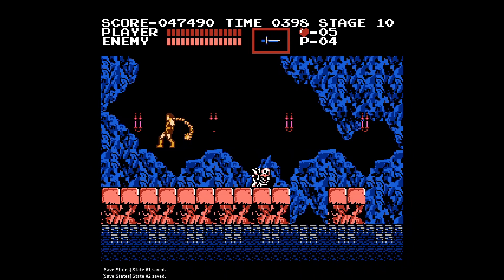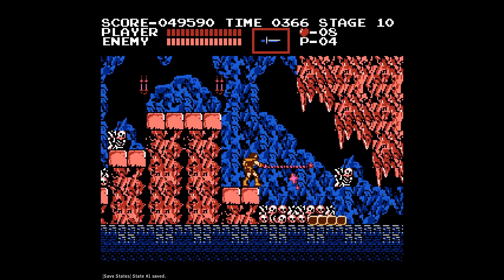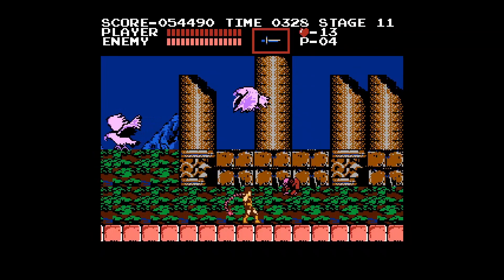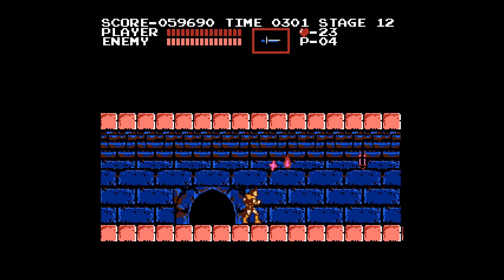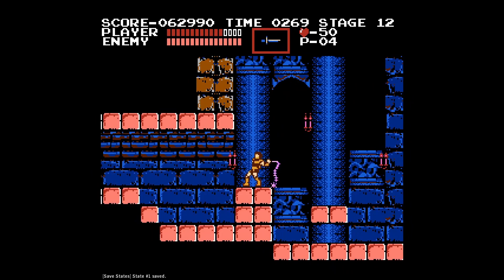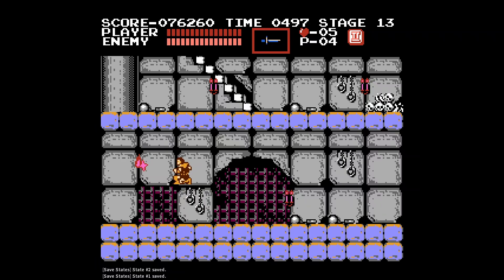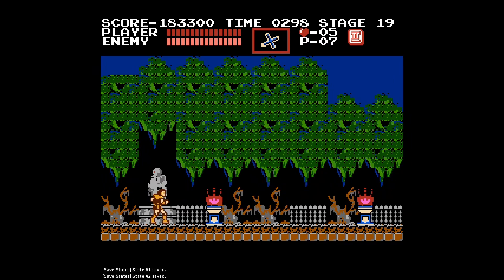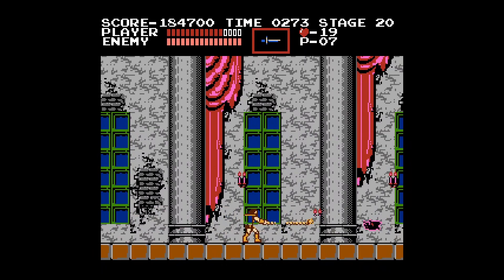Castlevania: Episode 2 (Stages 4-6)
In this video, we finish our quest to smite Dracula from the land of not Pennsylvania. This episode covers stages 4, 5, and 6.